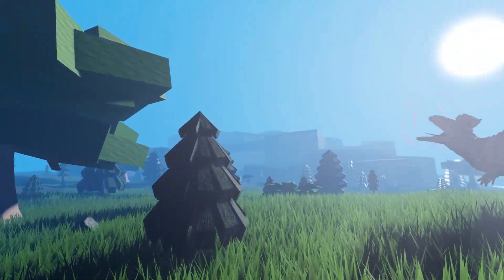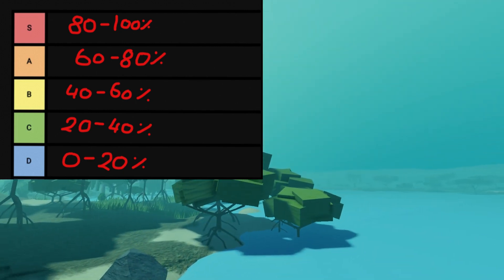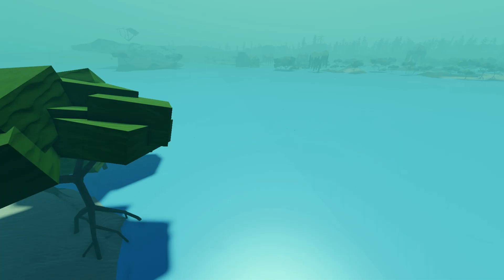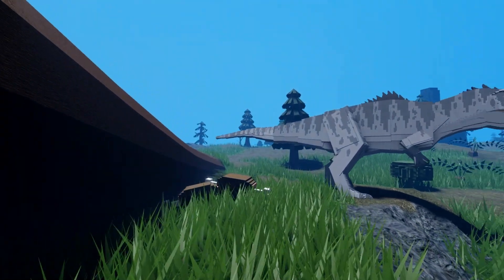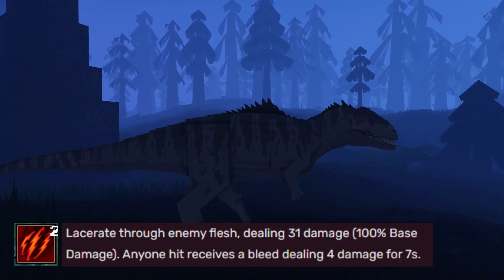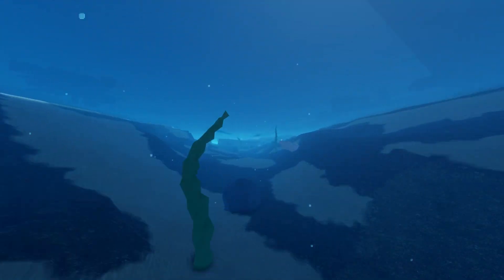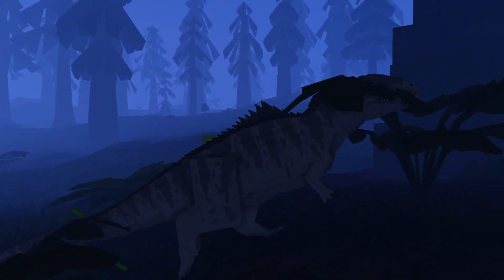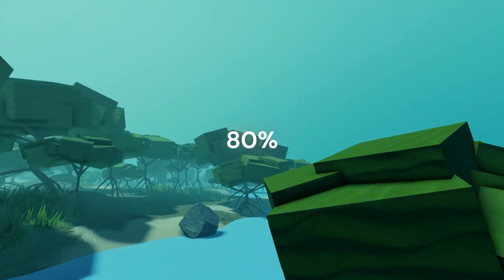How good is Giganotosaurus? | ROBLOX Dinosaur Arcade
Today I finally introduce to you my new series, Dino Meter where I will rate a Dinosaur out of 100% going through its base stats, abilities, pros and cons and how effective the Dinosaur is compared to others.

In todays video we talk about the Giganotosaurus going through a very indepth video about this monster of a Dinosaur.

Most liked comment will be chosen for next weeks video.